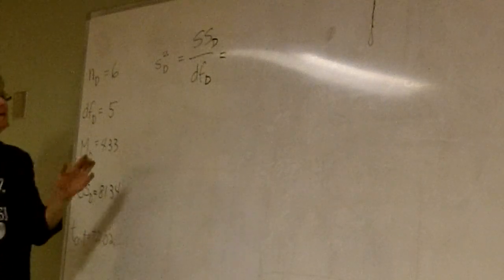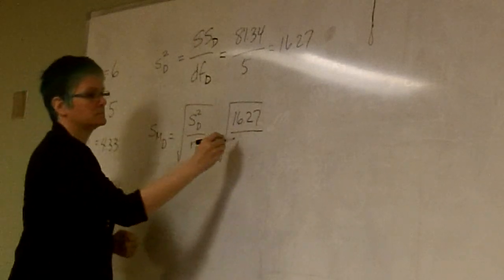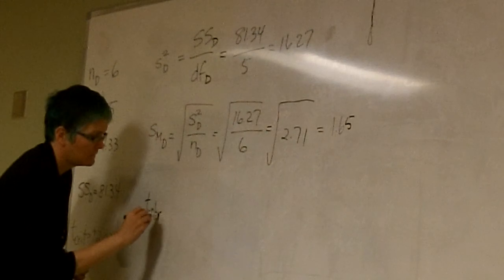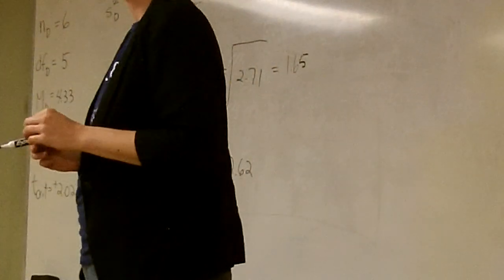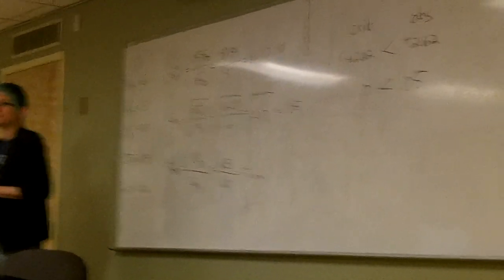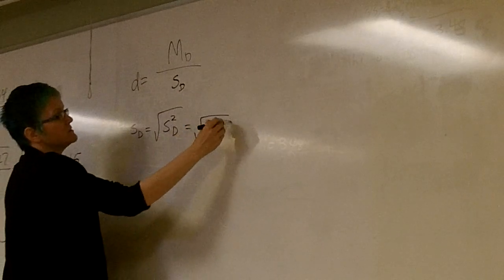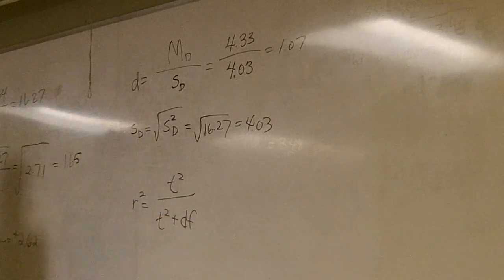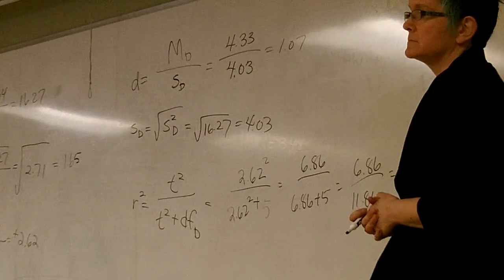The t-test for related groups 8.2